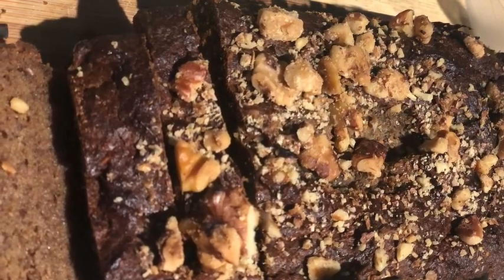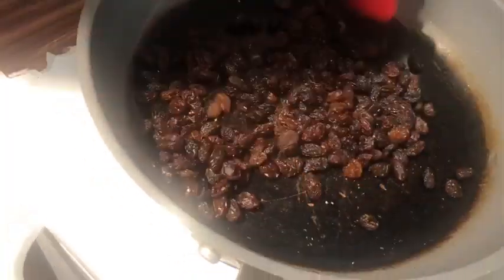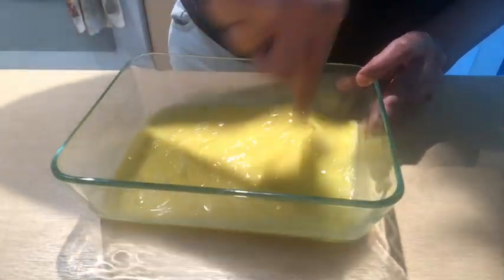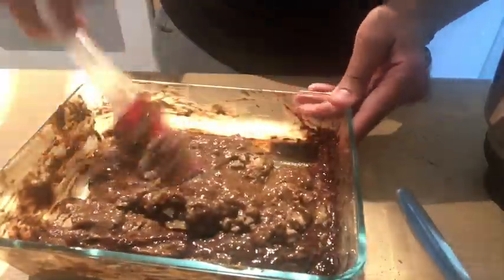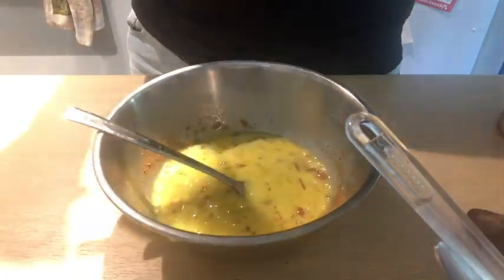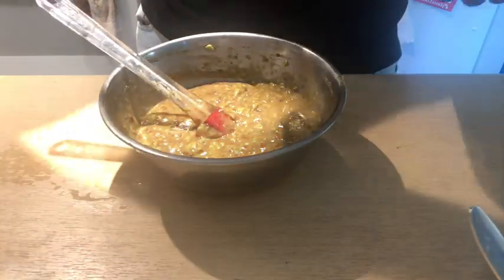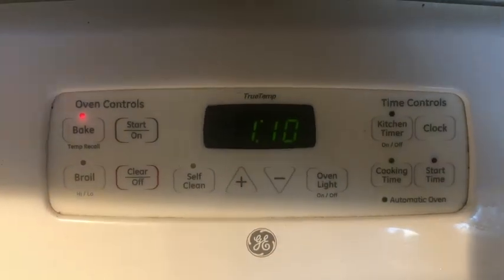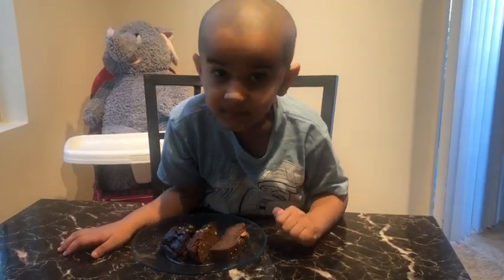HEALTHY (No Sugar / No Oil & Butter) SWEET TREATS | DRY FRUITS INFUSED | BROWNIE | BANANA BREAD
This is a very healthy and nutritious and easy to make brownie and banana bread recipe.
Healthy and low calorie swaps
No Butter No Oil No Sugar
Sugar swapped for natural sweetners.
No compromise in taste.
Absolutely delicious for guilt free snacking.